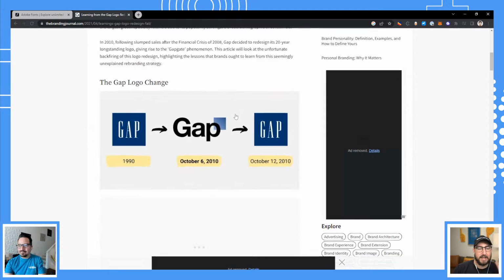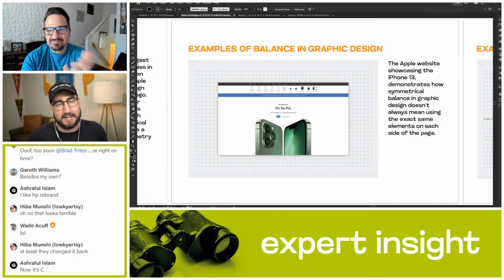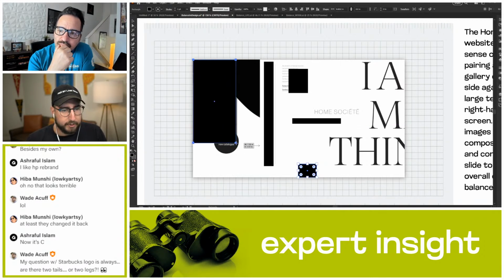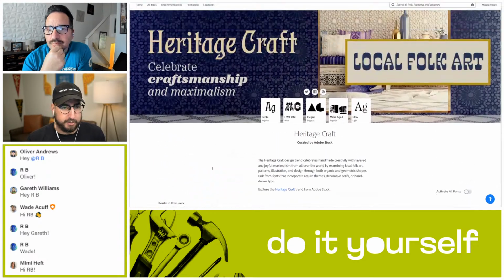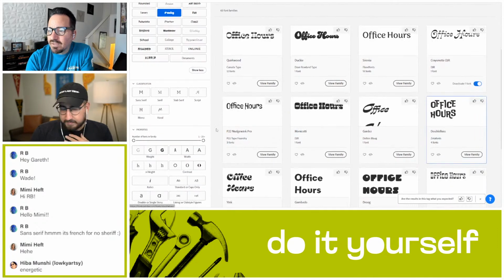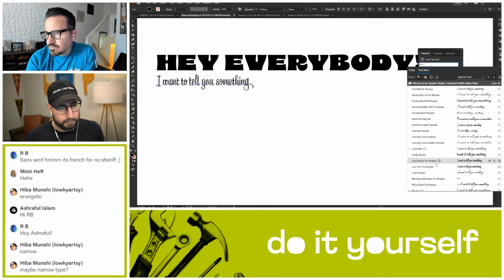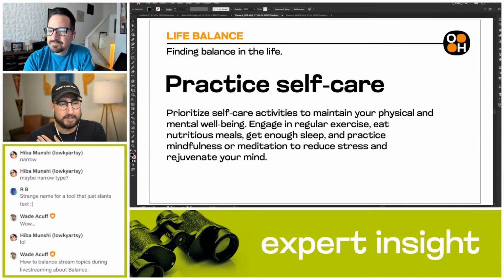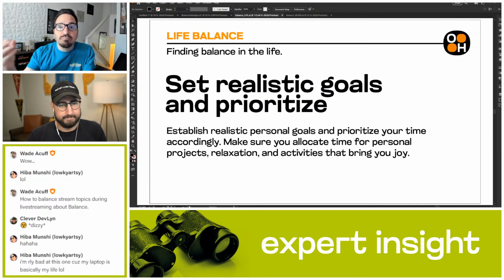How to Find Balance | Adobe Office Hours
We all need a little balance! Join Nick and Andrew as Office Hours dives in to show you how to find the perfect type hierarchy, perfect compositions, and even a balanced life.

00:00 Start
03:08 Trend Worthy - Warner Brothers rebranding
11:22 Balance - when to rebrand
16:29 Expert Insight - examples of balance in design
23:48 Finding balance in your design
28:14 DIY - How to find fonts on Adobe Fonts
34:55 Finding your voice w/ type hierarchy
38:39 Example of balancing w/ type
47:06 Body copy pairing
49:19 Finding life and work balance
54:02 Wrap up